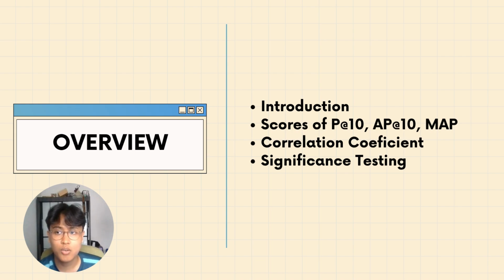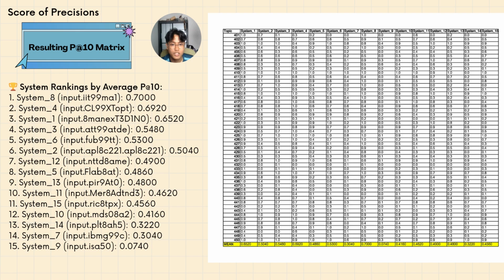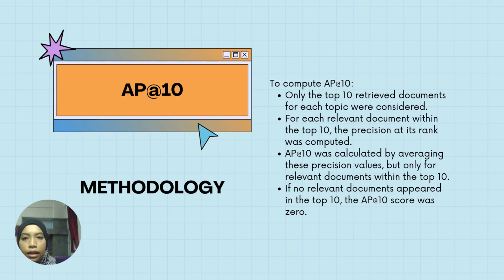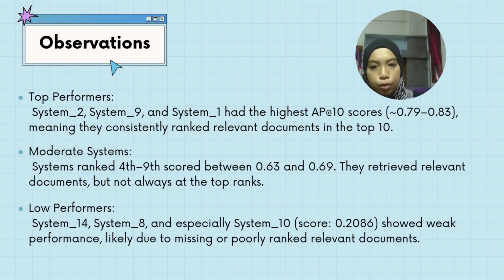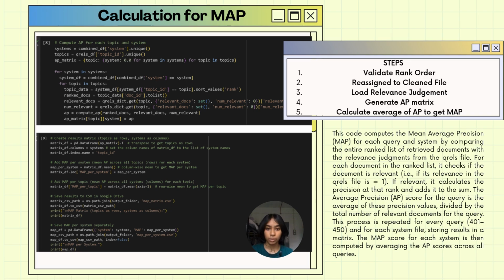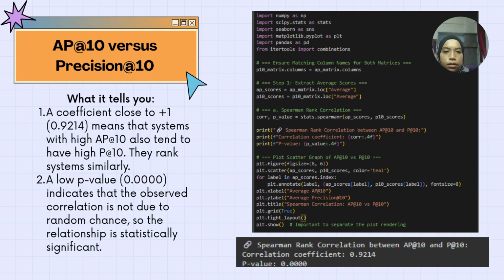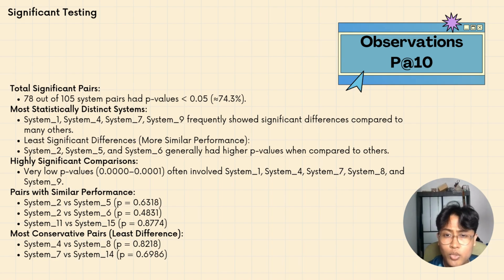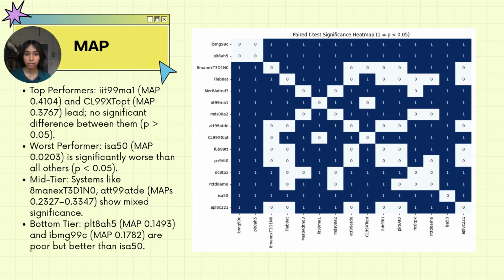WIE2005 Group Project G4